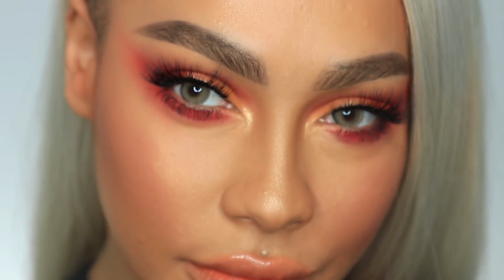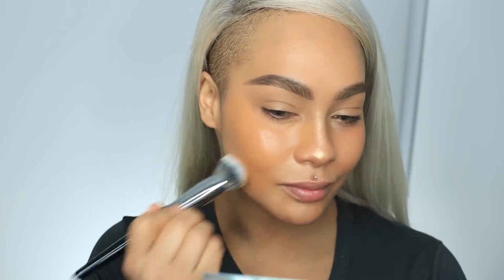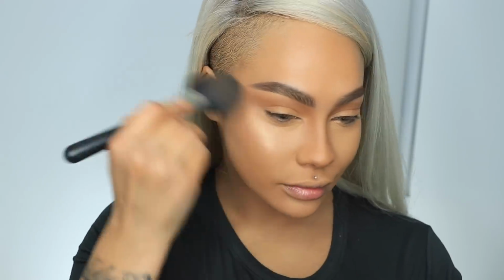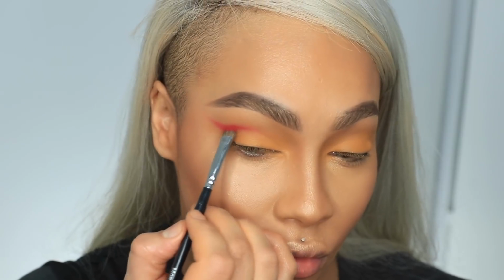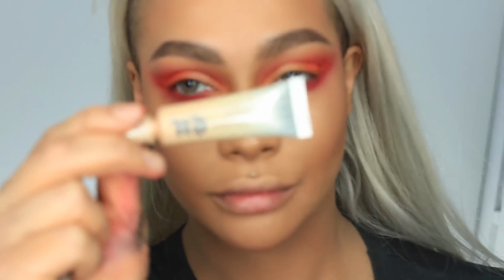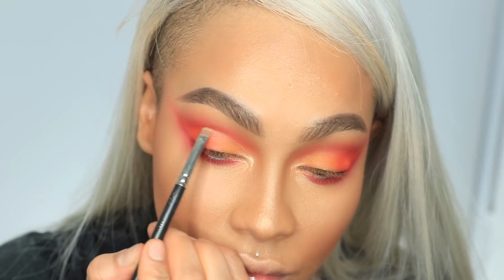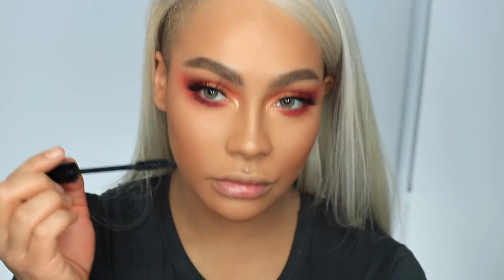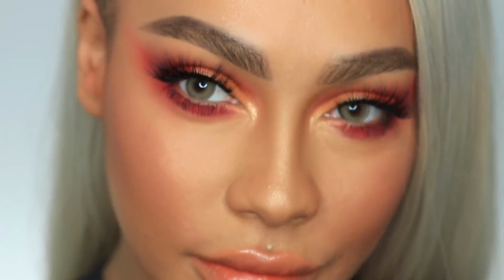SUNSET SMOKEY EYE FESTIVAL PALETTE | SONJDRADELUXE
HEY FRIENDS!! Hope you enjoy this smokey sunset eye, Ihave been into the colour lots lately!! How do you like these colour looks! What would u like to see next?

PRODUCTS USED

Caramel Jouer Cosmetics Essential high coverage foundation
MAC studio finish Concealer nw25
MAC Dark and Dark Deep Mineralize Skin finish
MAC hyper real glow gold pallete
Urban decay potion eye primer in fix
Make up for ever plexigloss in 100p
Mac extra dimension blush in telling glow

BRUSHES
MAC 140s MAC 239
MORPHE m511, morphe e3,  morphe

Contact lenses are desks delicious honey

Velour Lashes | 15%off
Use code: SONJDRAVELOUR